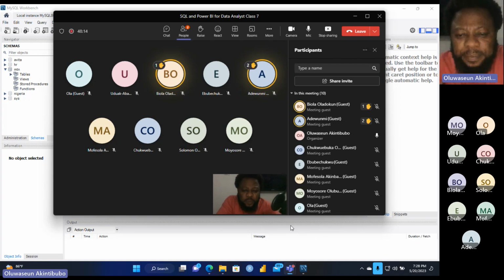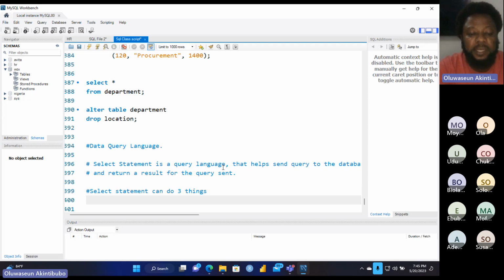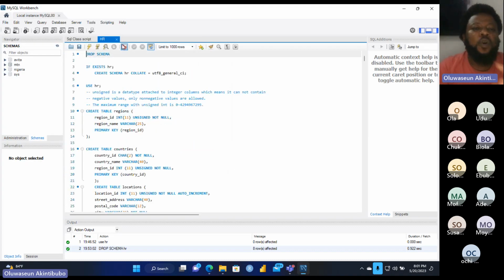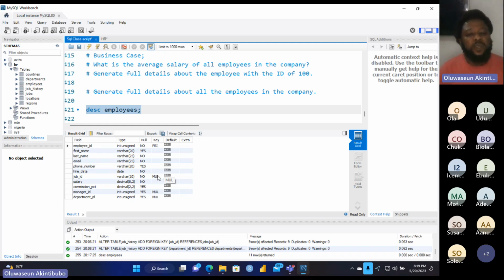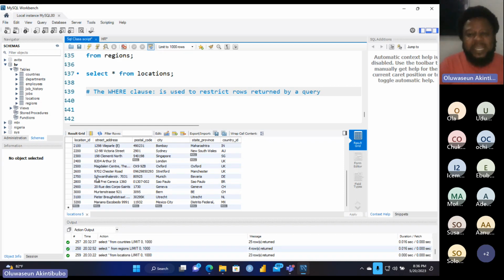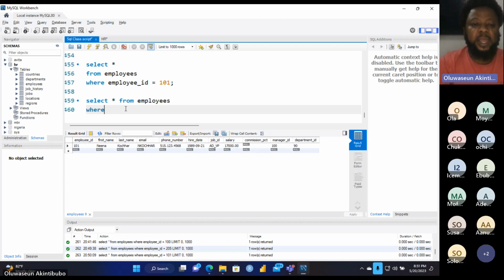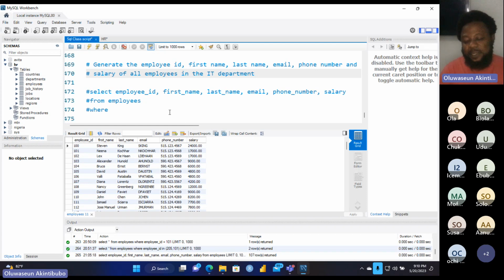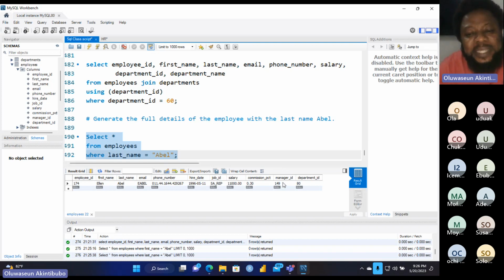SQL and Power BI for Data Analyst Class 7